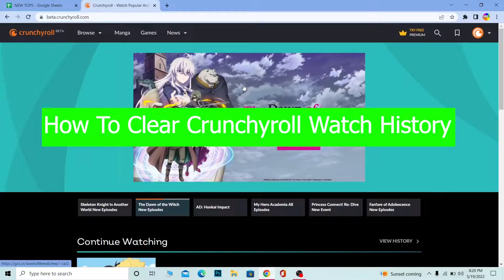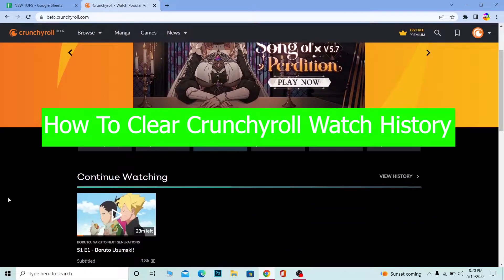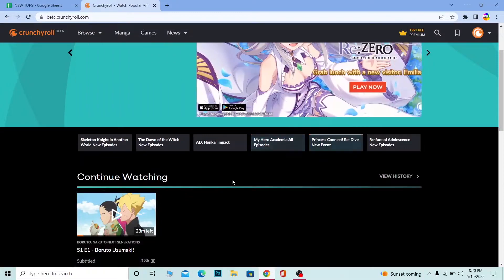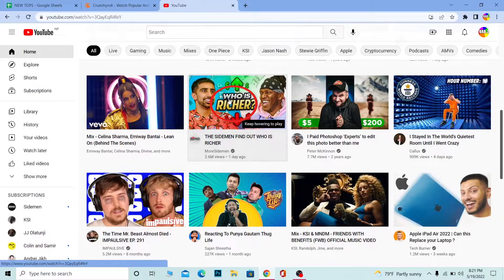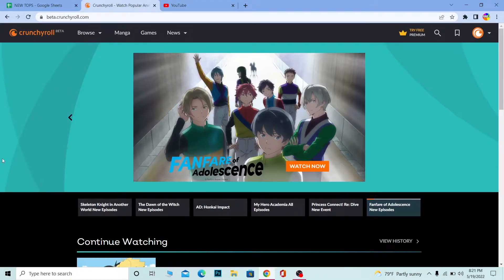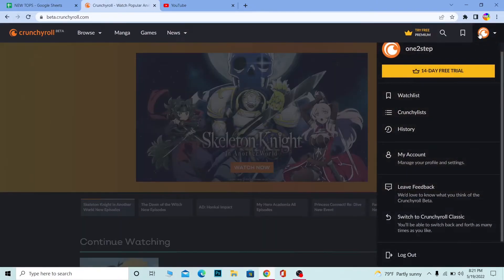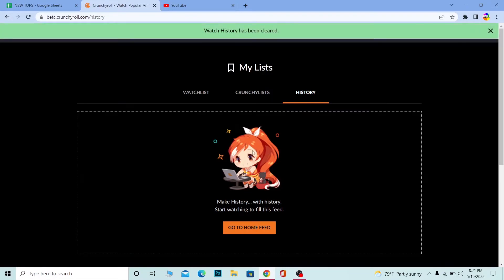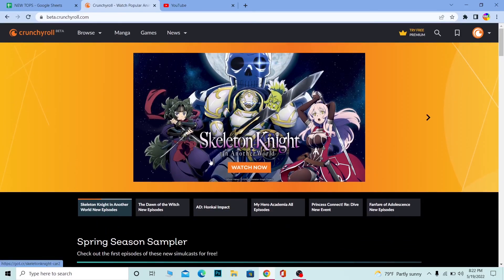How To Clear Crunchyroll Watch History (2022)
How to Remove Watch History in Crunchyroll | How to Delete Watch History in Crunchyroll app
Confused about how to clear crunchyroll watch history? This video explains the exact steps on How To Clear Crunchyroll Watch History. Make sure you watch the video till the end to learn it in much detail.

CHAPTERS
0:00 - Crunchyroll Tutorial
0:11 - How To Clear Crunchyroll Watch History
1:24 - Outro